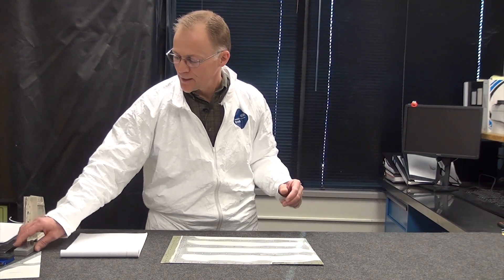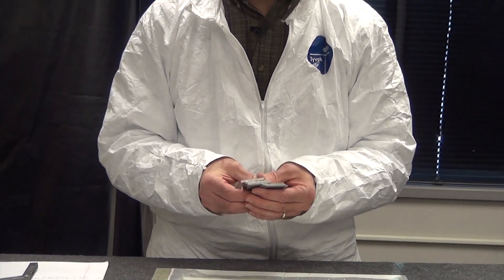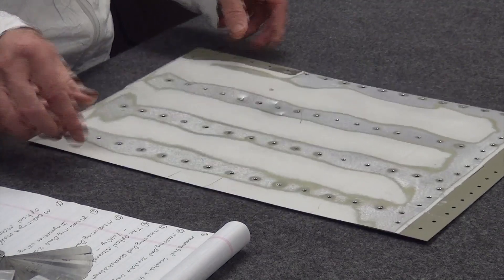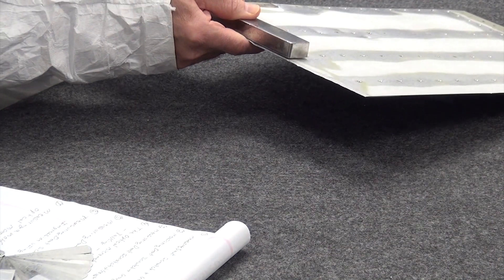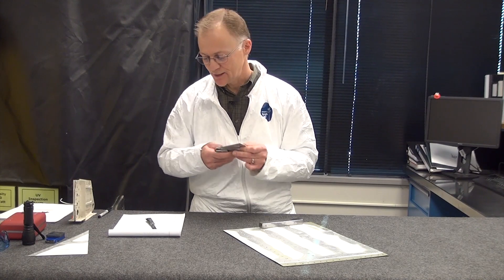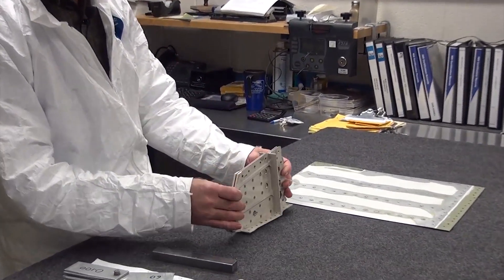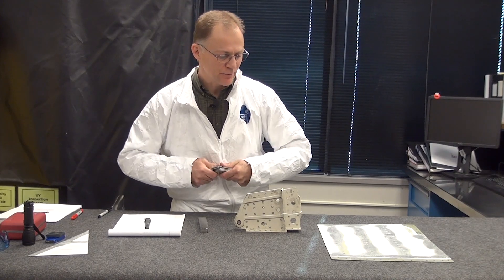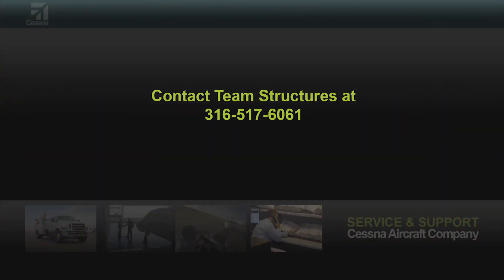Measuring Dent, Gouge or Scratch Depths Using a Feeler Gage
Cessna Aircraft Company Customer Service Engineer explains how to use feeler gages to take measurements of dents, gouge's and scratches.